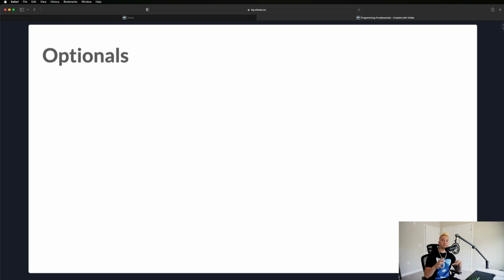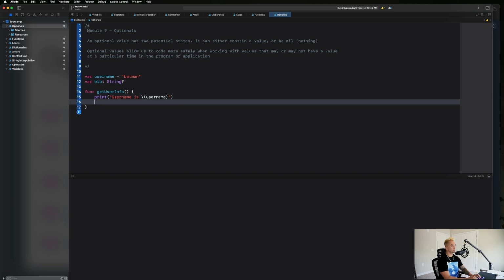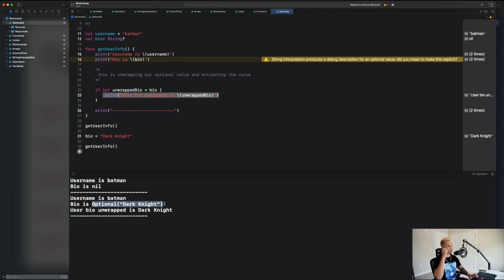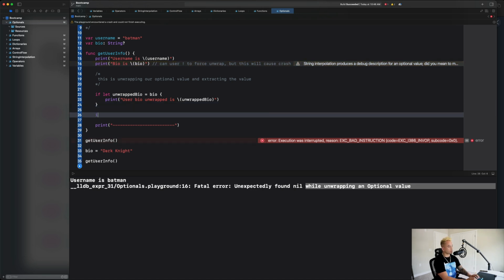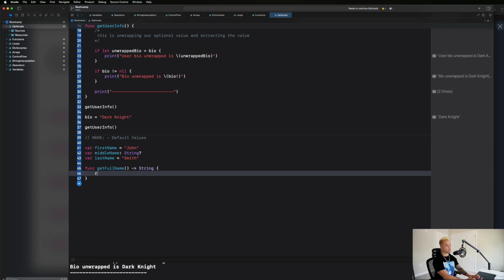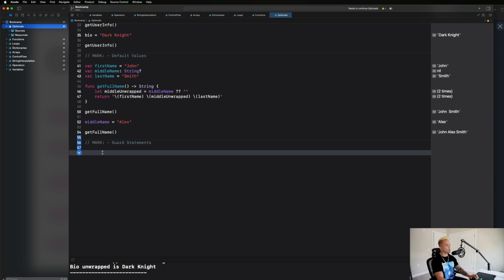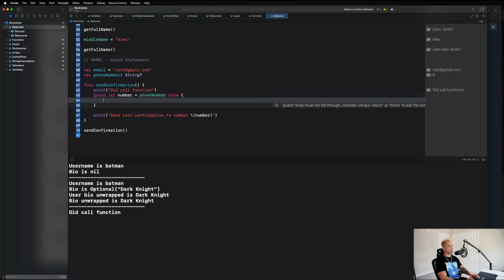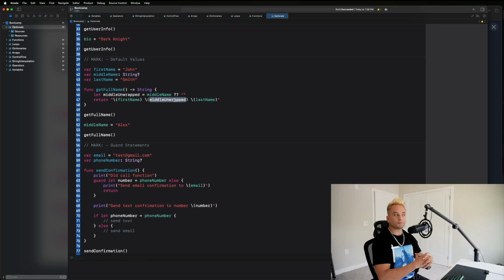🔴 Optionals | Module 9 | Programming Fundamentals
In this video we cover optionals and their importance in programming.